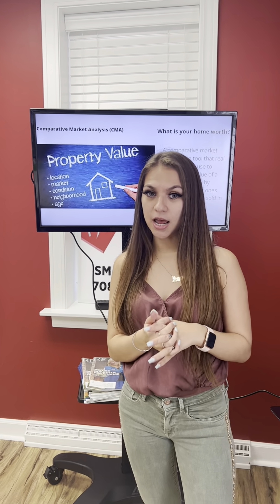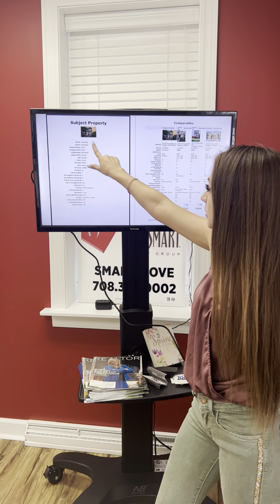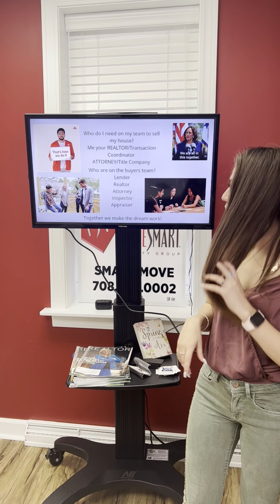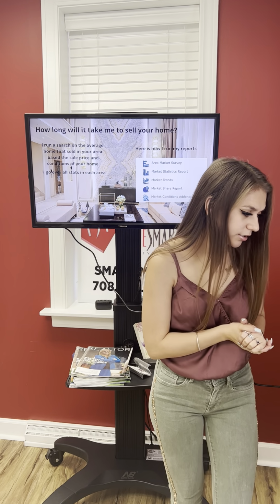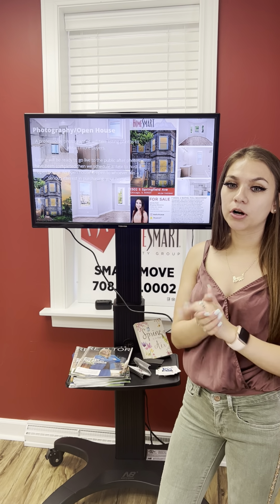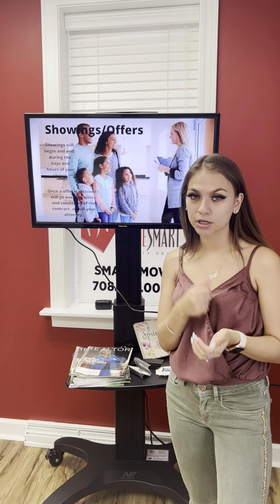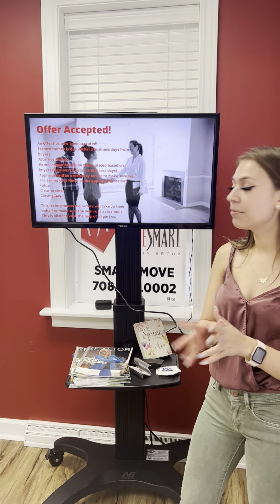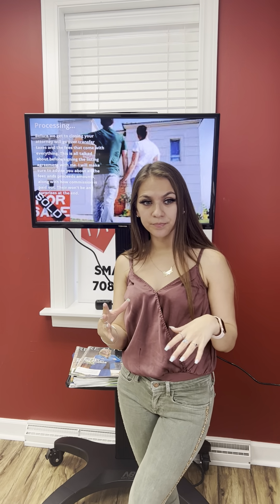Selling your home with Realtor Bryana 🏡